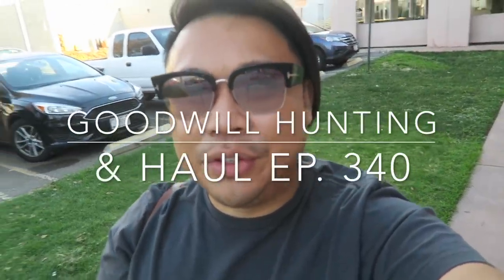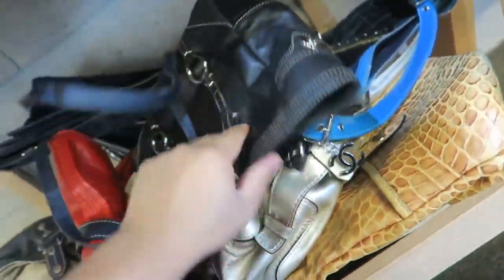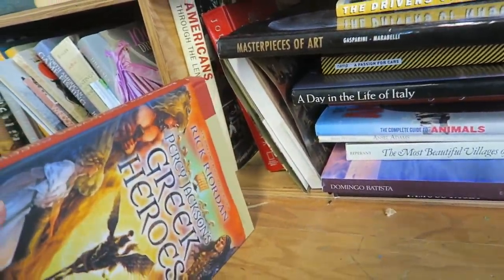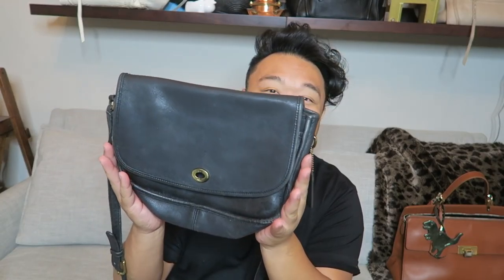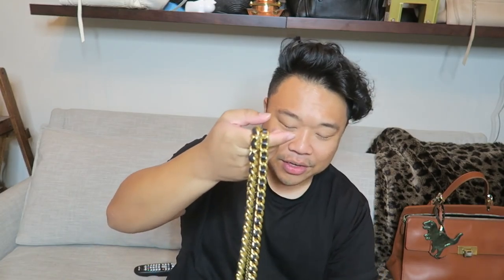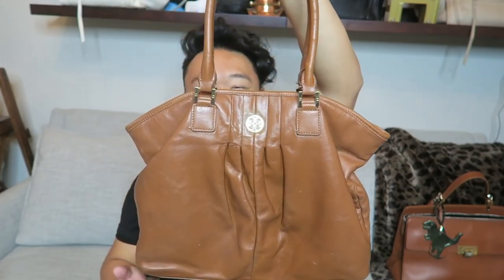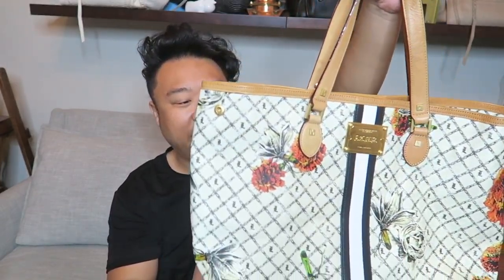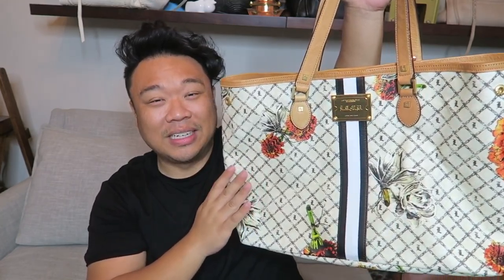THRIFTING DESIGNER BAGS | GOODWILL HUNTING & HAUL EP. 340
This video is about THRIFTING DESIGNER BAGS | GOODWILL HUNTING & HAUL EP. 340

Poshmark: itshadrian
Mercari : itshadrian
Vinted: itshadrian
Depop: itshadrian

- itshadrian (personal)